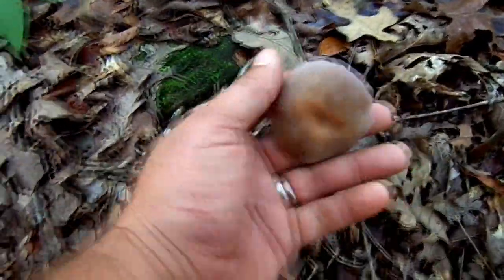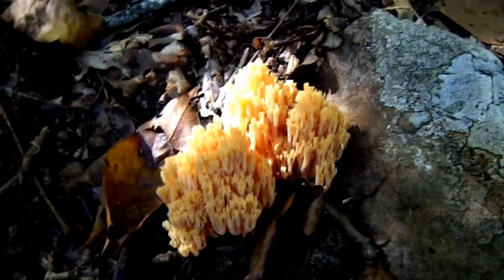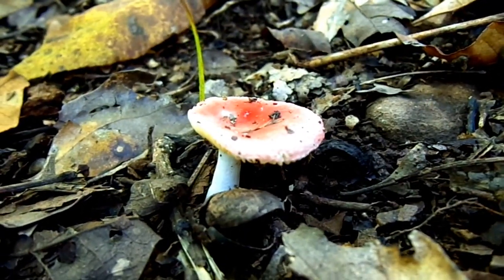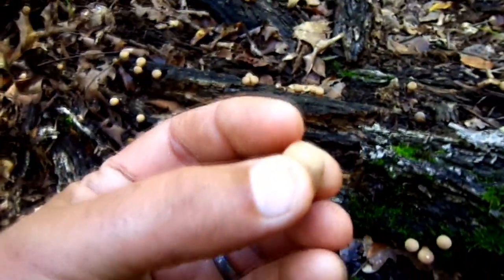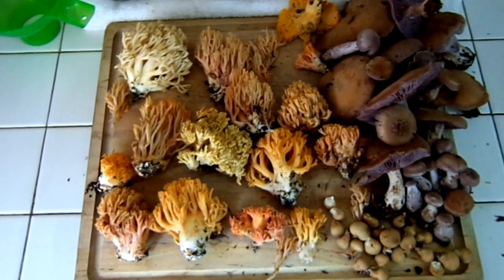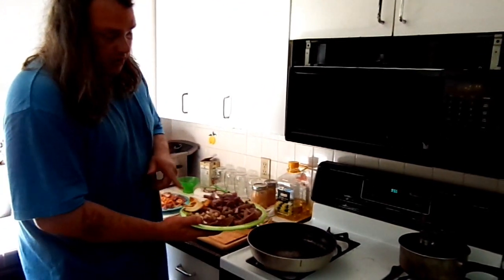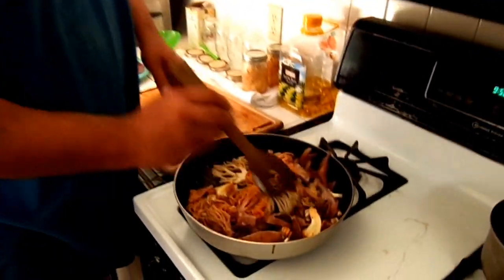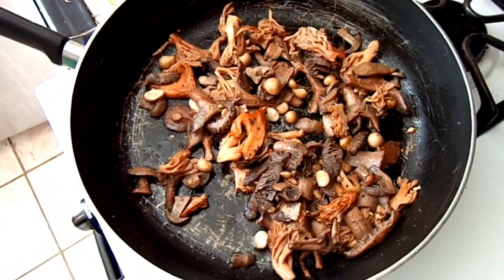How to Identify and Prepare a Few Wild Mushrooms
a few mushroomed i gathered and cooked..i found some corals, some blew-its, chanterelles, and puffballs .right after the video was made we also found a couple indigo milk caps and a hedgehog mushroom. Today we also found some reishis.